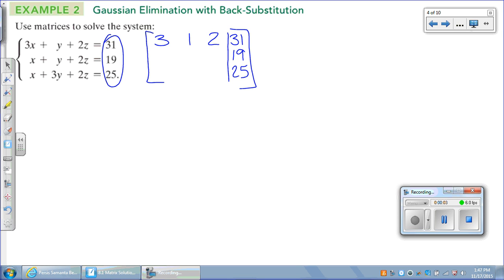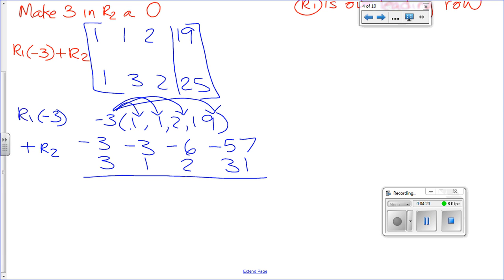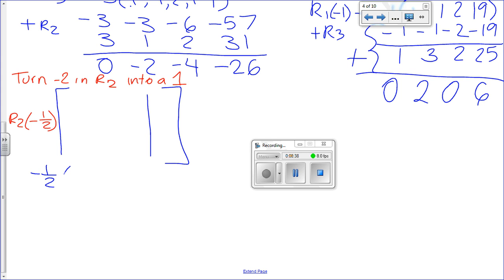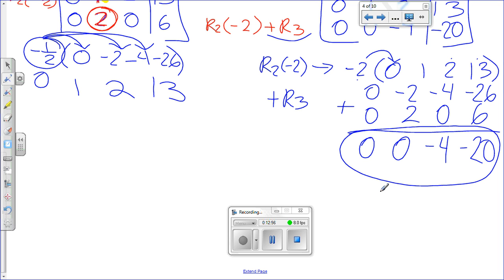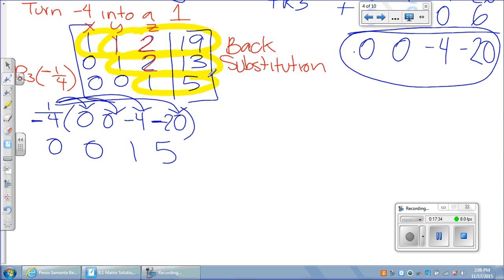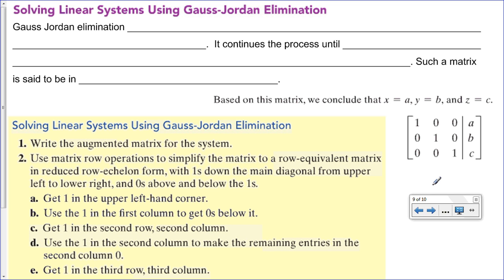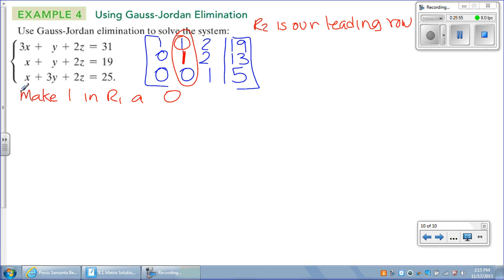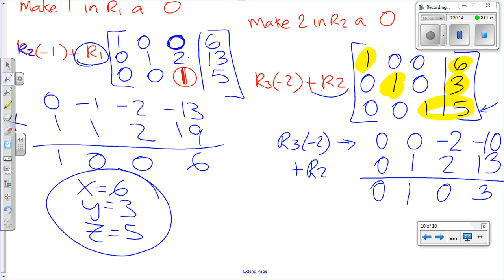8.1 Gaussian Elimination and Gauss Jordan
How to solve a 3x3 system using Gaussian Elimination and Gauss Jordan Elimination